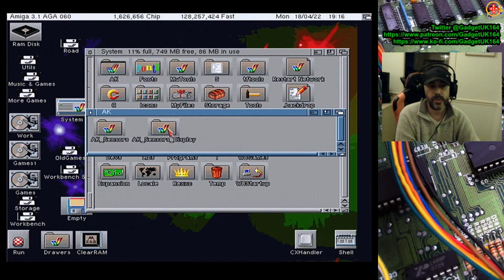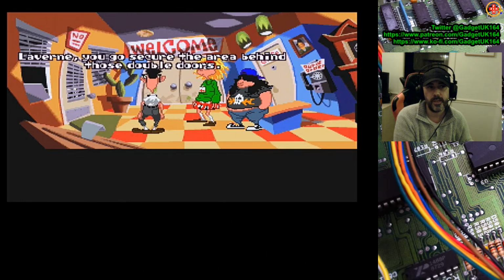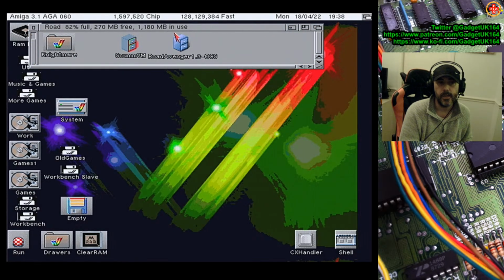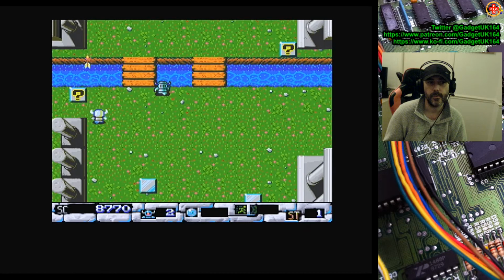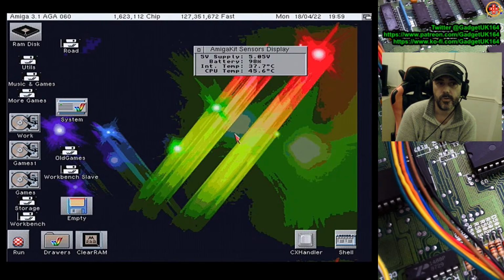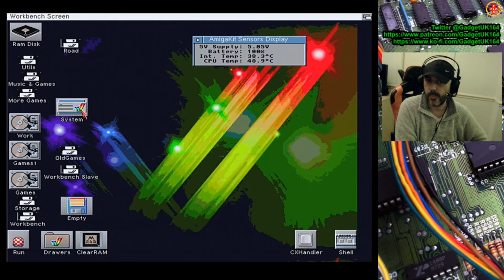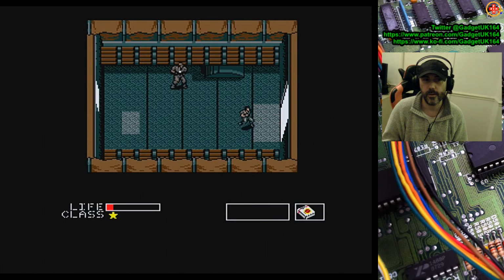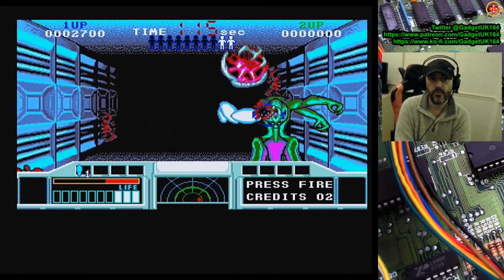Commodore Amiga A1200 - 94Mhz TF1260 (Updated Firmware)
Another impromptu live stream!  This time taking a look at some games and the amazing performance of an LC 060 processor running at a whopping 94Mhz!